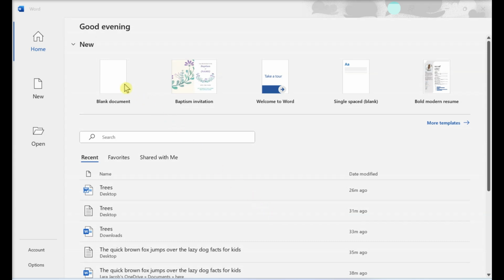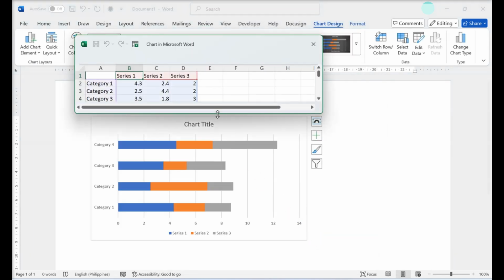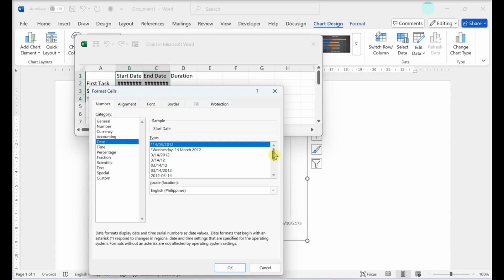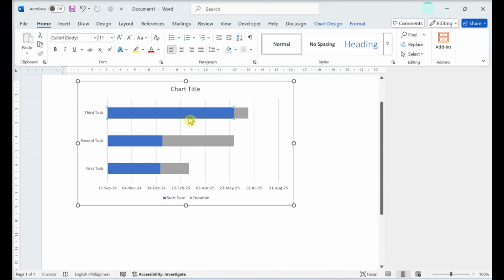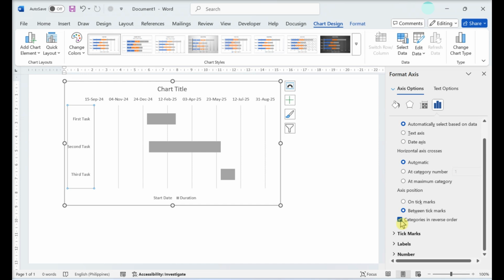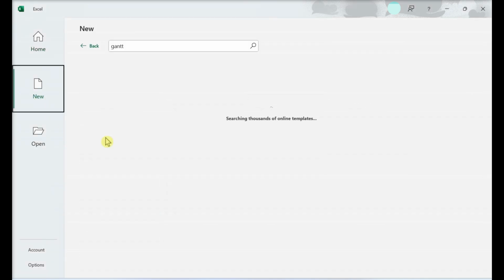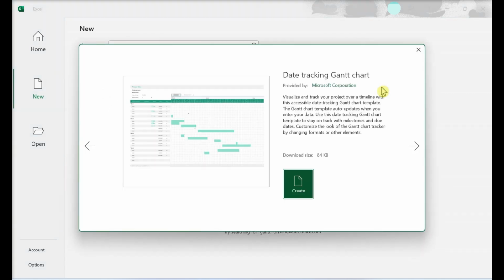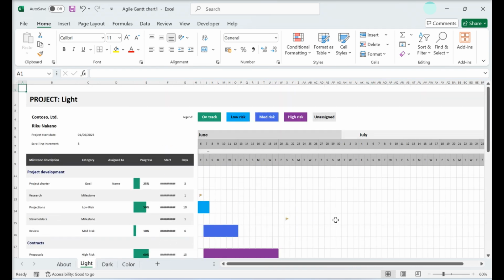How to Make a GANTT CHART in Microsoft Word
Learn how to make a Gantt chart in Microsoft Word to visually plan and track your project timelines. This tutorial covers creating the chart manually using tables, formatting tasks, and adding colored bars to represent progress.